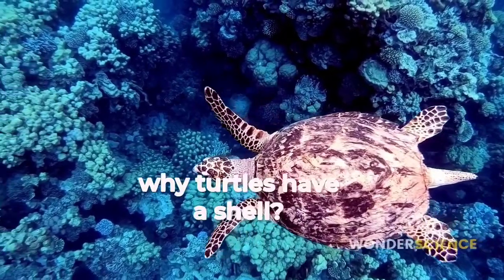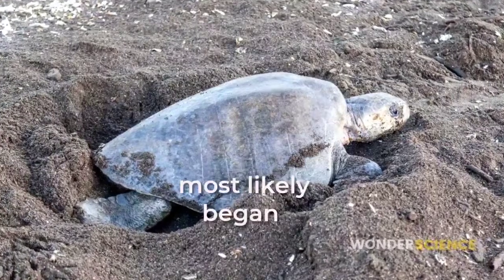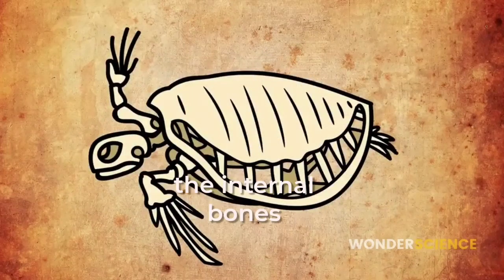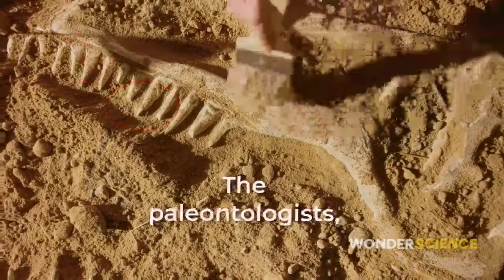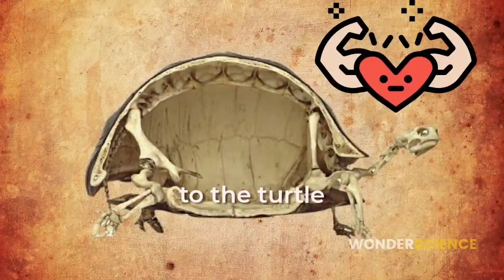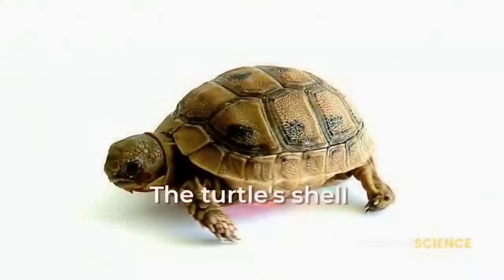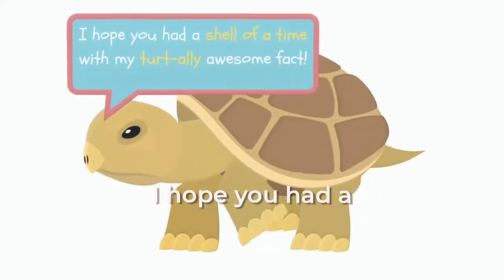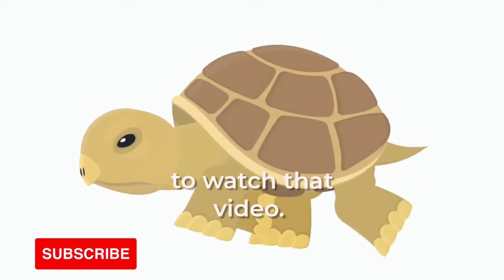The Real Reason Why Turtles Have Shells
Have you ever wondered why turtles have shells? The turtle's shell is for protection but, paleontologists found that it had a different purpose other than protection. Check out the amazing science behind why turtles evolved their shells.

WonderScience tells you all you need to know about science: space, animals, food, world, culture